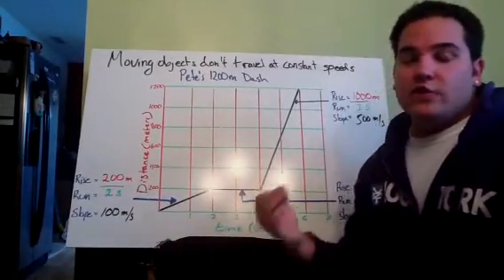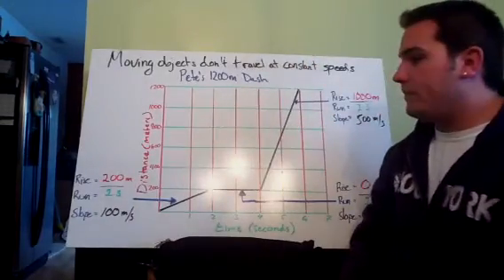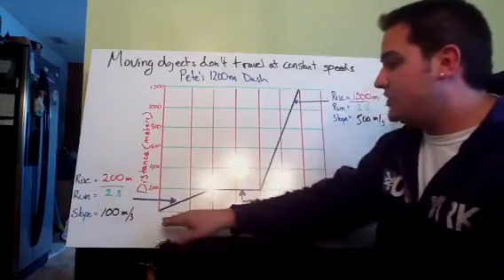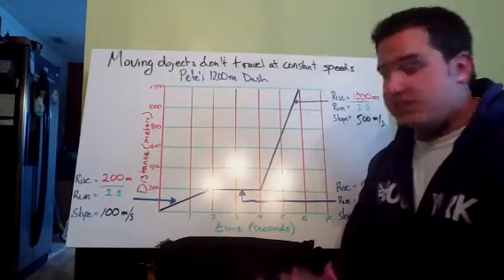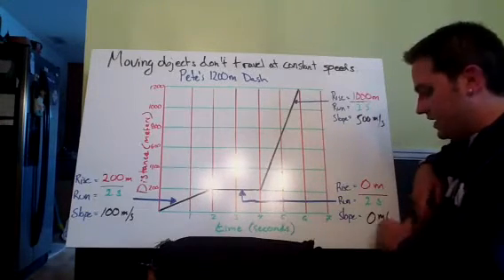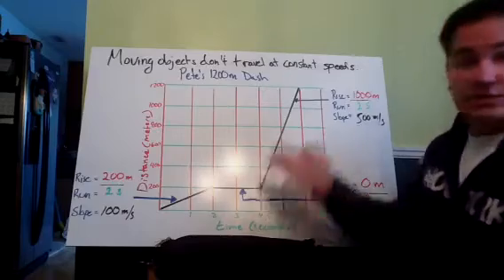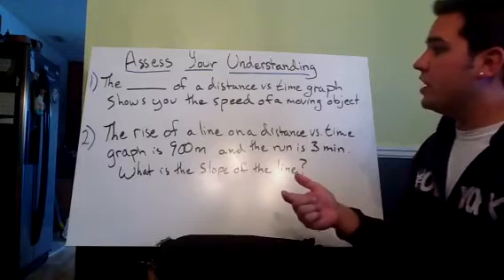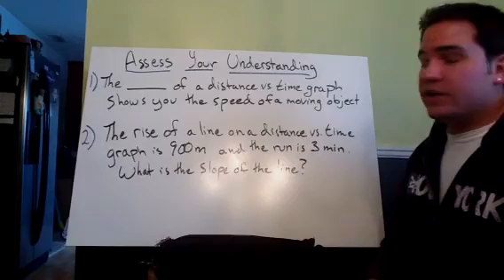Graphing speed part 2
Discover how different speeds relate to slopes on a distance vs time line graph.